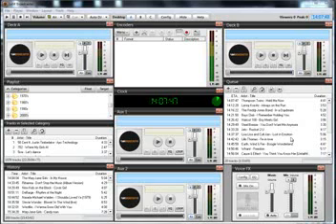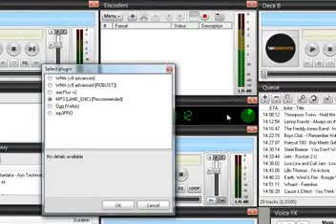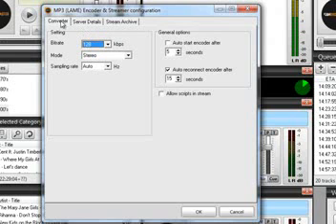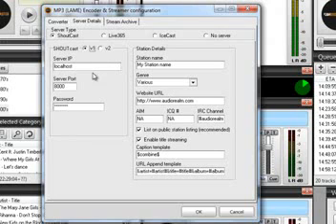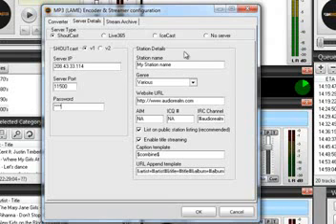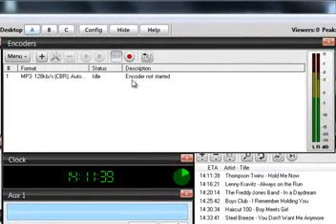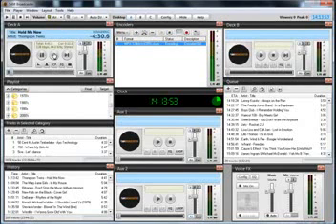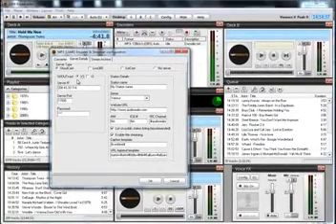HOWTO setup shoutcast with Sam Broadcaster v4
tutorial for configure shoutcast hosting streamig Sam BroadCaster